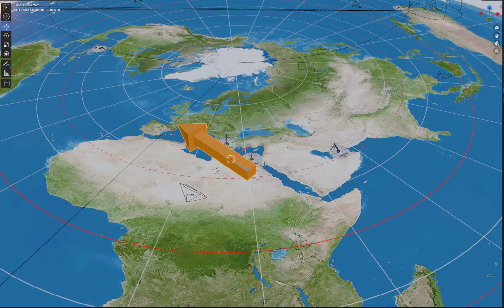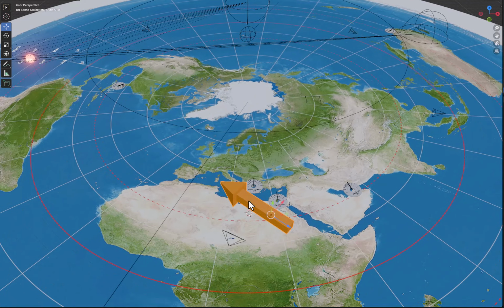Sundials In Reality?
Do sundials work on a flat earth? Obviously not!!! LOL